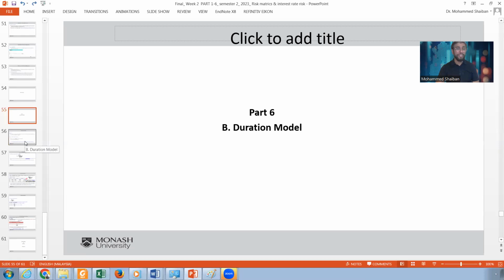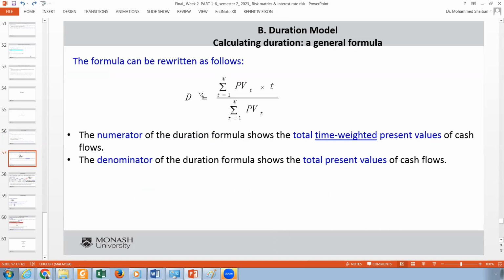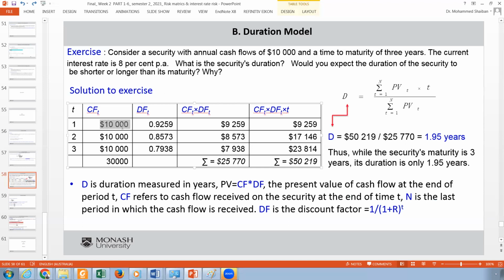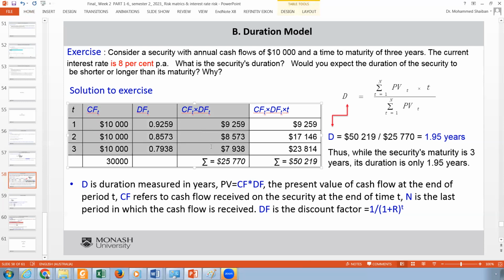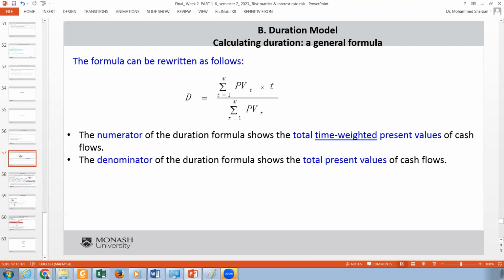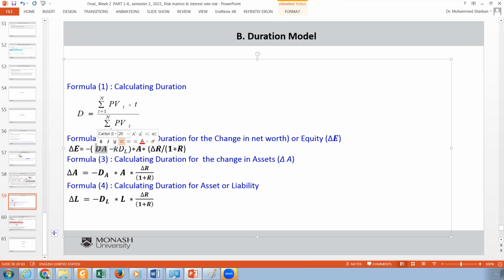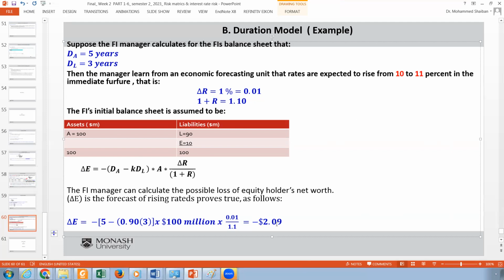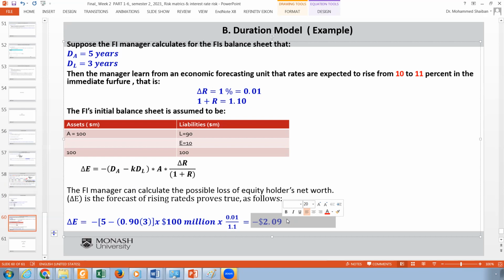Week 2 part 6